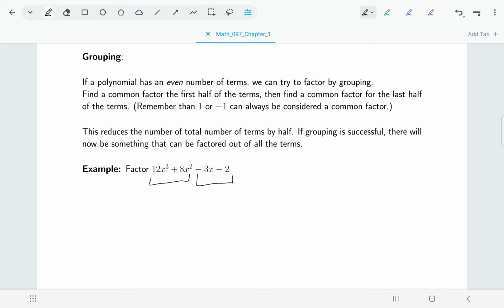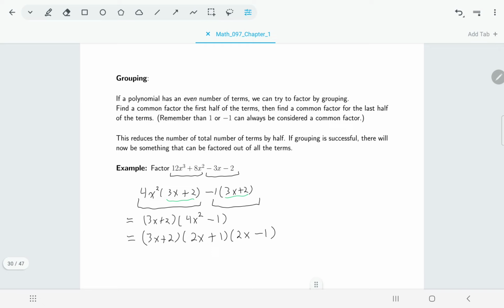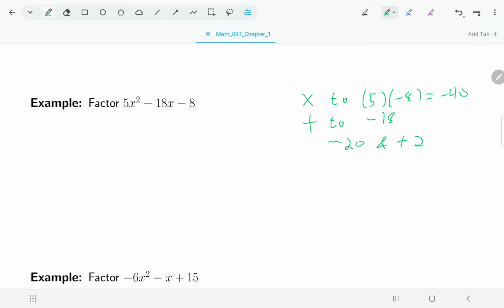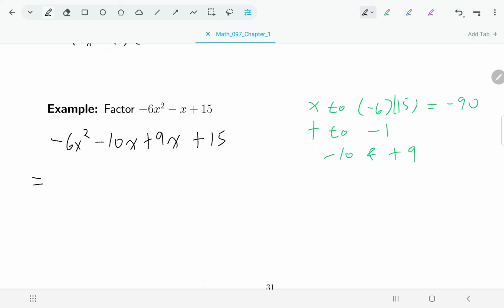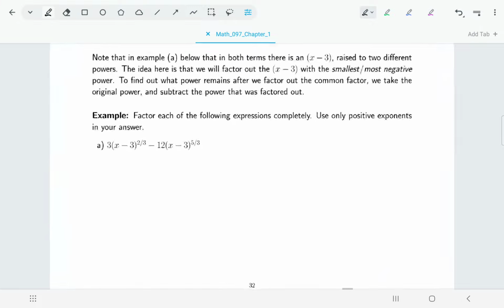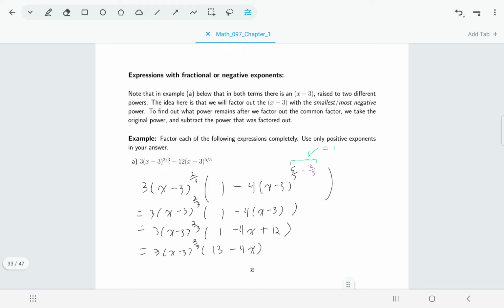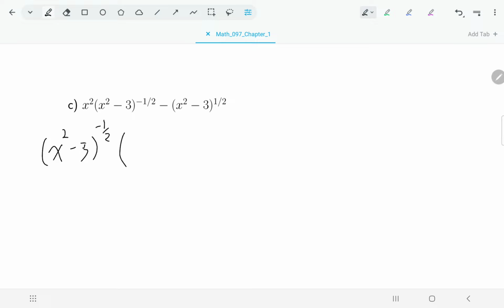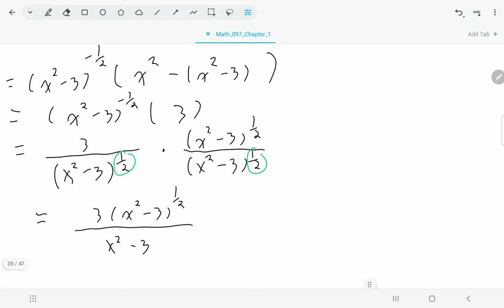Math 097: Section 1.5 (Part Two)